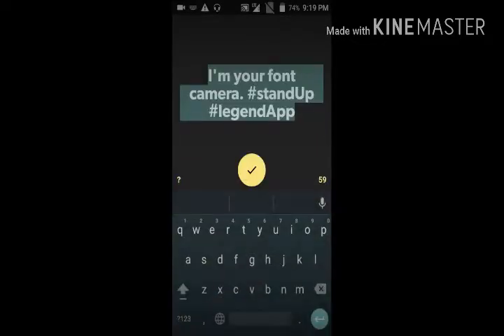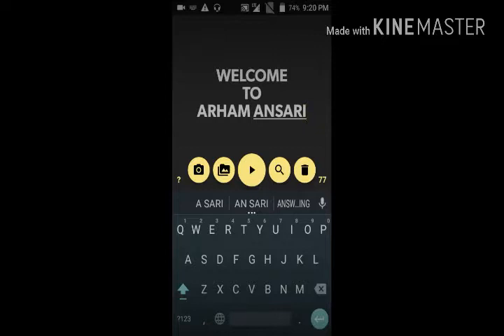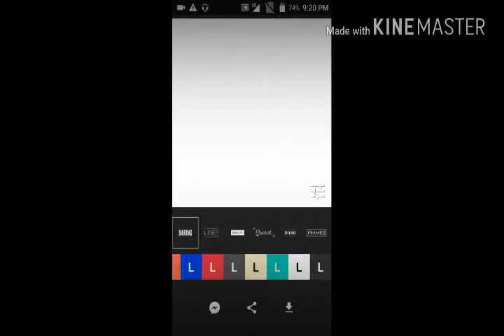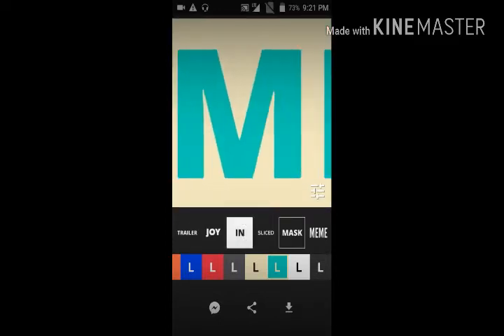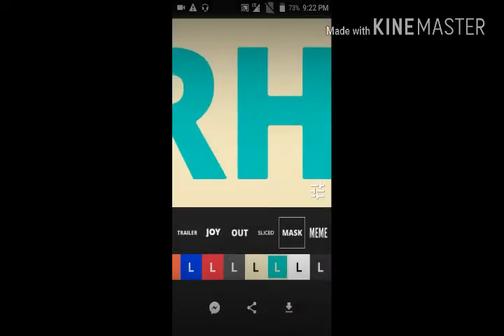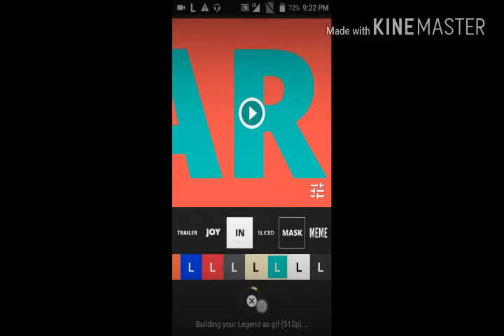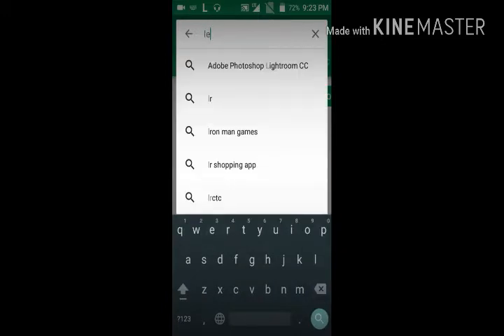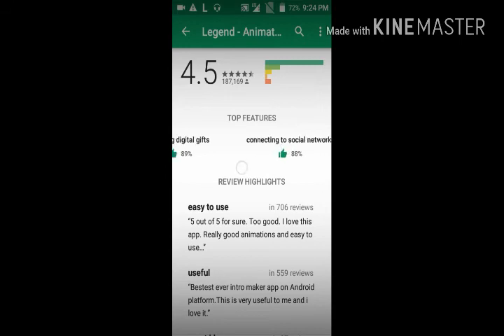HOW TO MAKE YouTube CHANNEL ANNIMINATION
Hello friends here its Arham Ansari back with another video of how to make YouTube channel annimination so let's get started